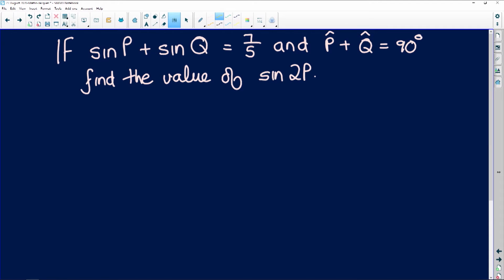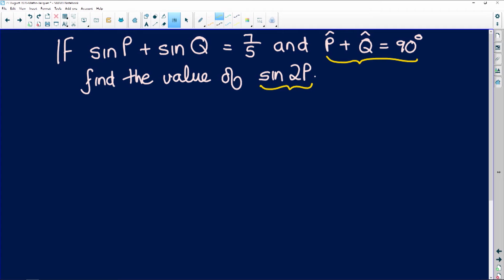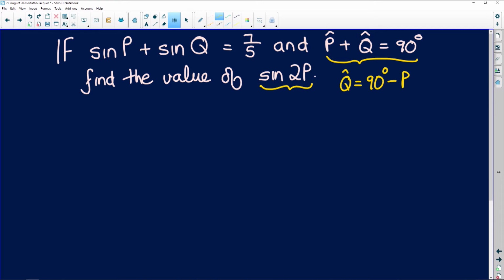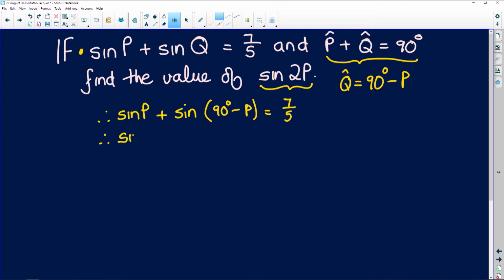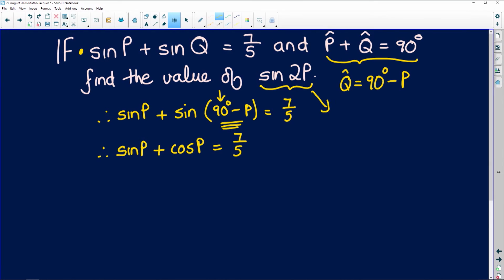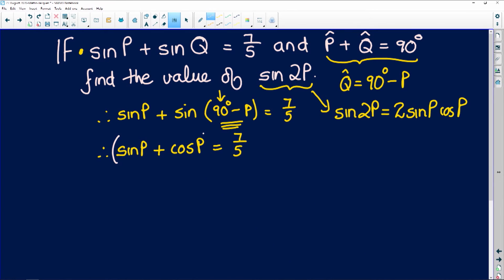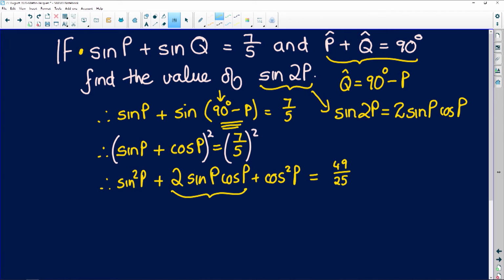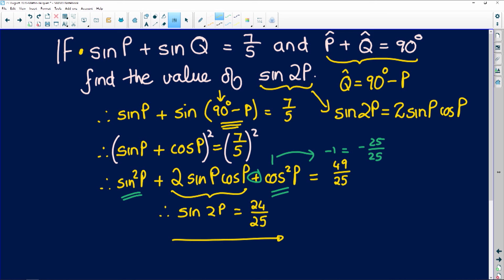Maths 2020: Trigonometric Ratios